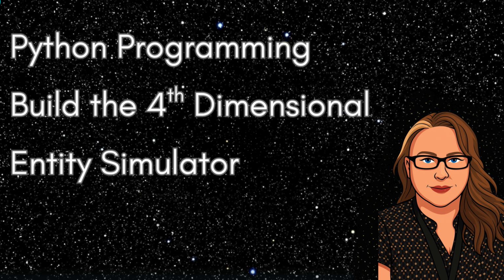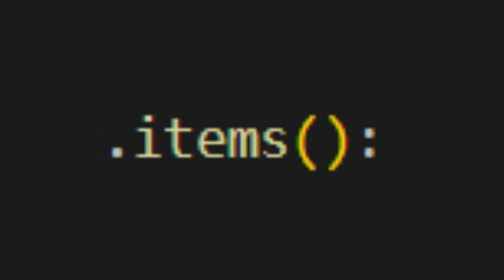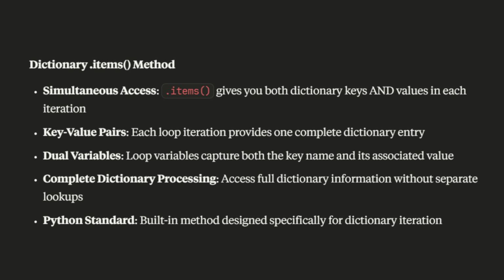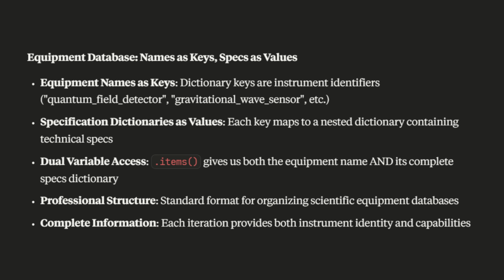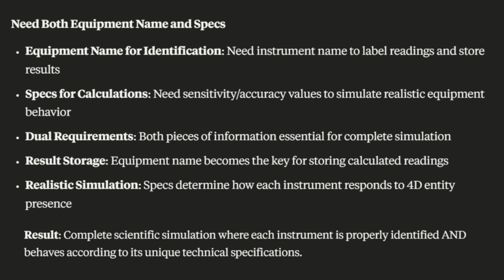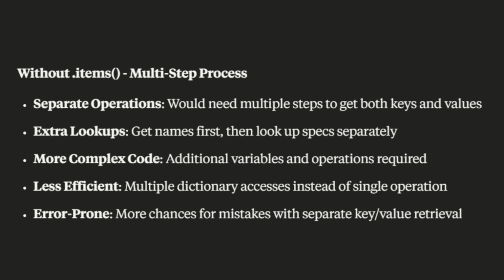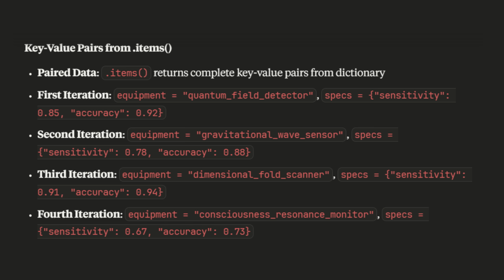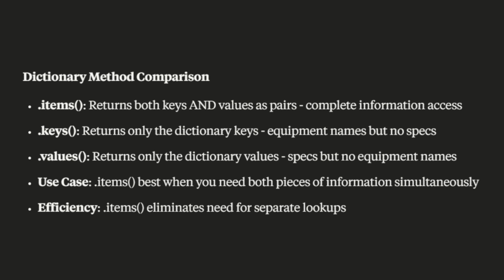Learn about the item method in Python - From course I built 2 years ago